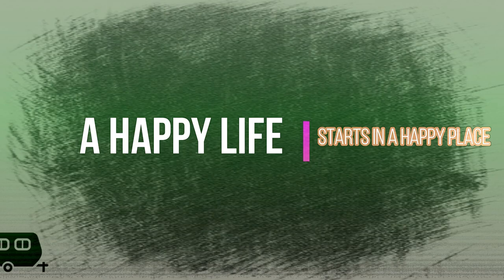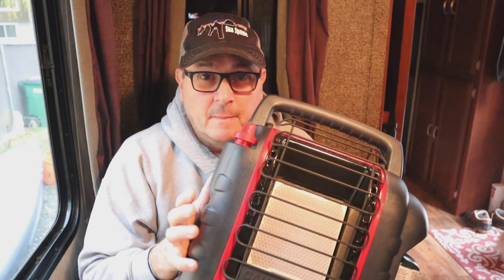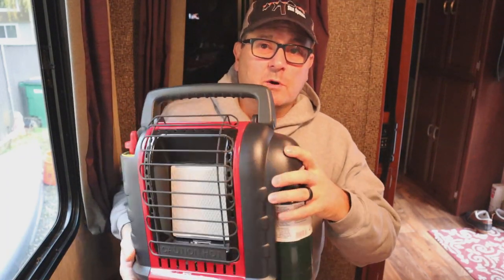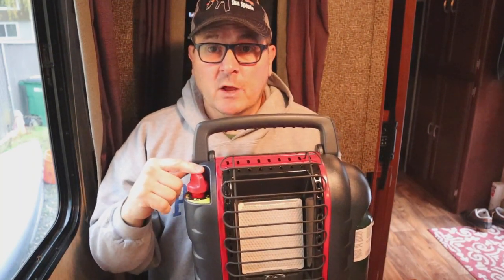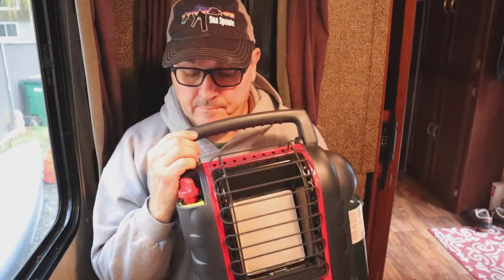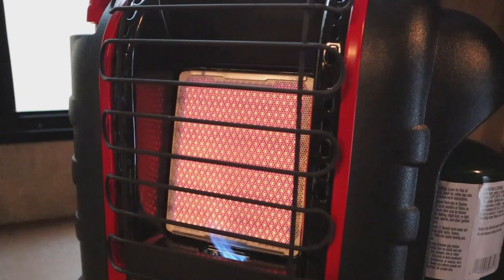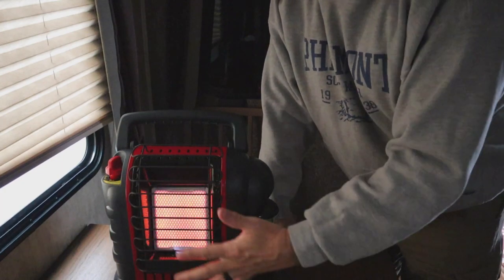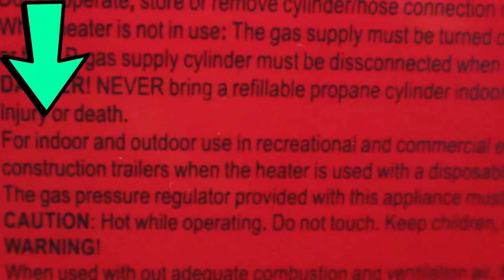MR. HEATER BUDDY PORTABLE HEATER REVIEW | Heat up your RV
ℹ️About the episode: In this video we give a review of the Mr. Heater Portable Buddy Heater.  I love the safety features of this heater unit.  The heat that it pushes out will heat up your RV quickly and safely.
✅The Happy Place Diaries Blog is another way to keep in touch and get other information and posts to keep up with our Journey of Happiness.

▶︎ ABOUT US
Welcome to the Happy Place Diaries! This channel is a video journal of our adventures and journey in our Happy Place! A 2016 Keystone Passport RV! We want you to come along with us as we explore our new found life as empty nesters and follow our passion for everything in and about our RV. We will be uploading WEEKLY our Trips, Tips, and fun things that we do with the Travel Trailer! Thanks for being a part of our community! This channel is a companion to our Blog We welcome you to follow us and our journey! A Happy Life Starts with a Happy Place!
▶︎ CAMERA GEAR
Camera: Canon M50